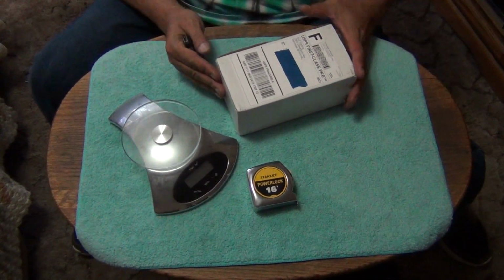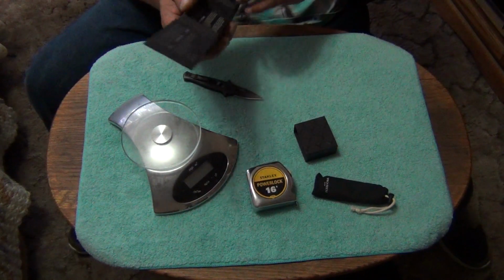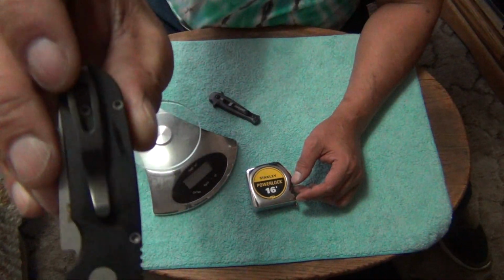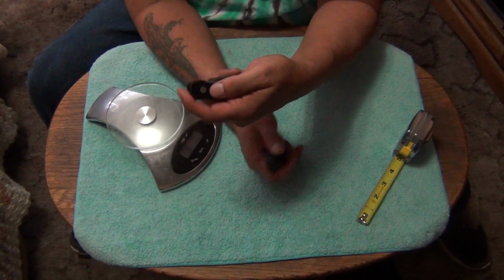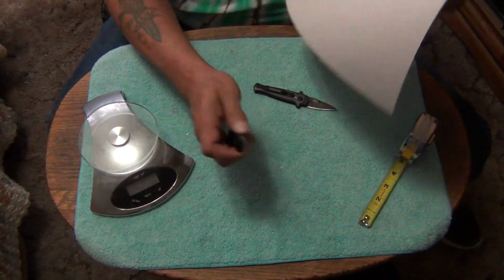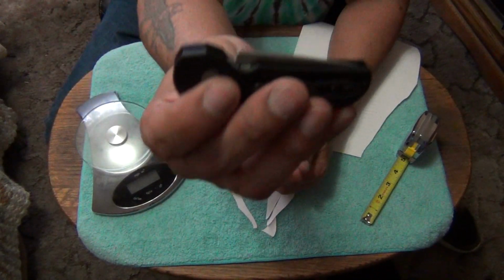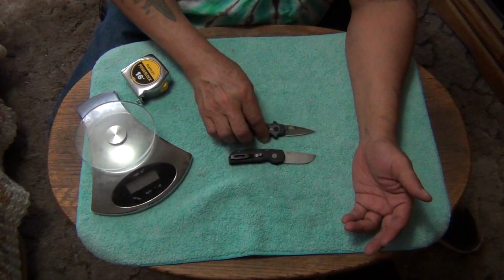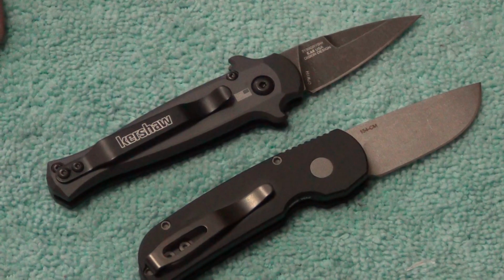Stiletto's New Pro-Tech Calmigo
This one is all business.  :-)  Peace, Stiletto :-)